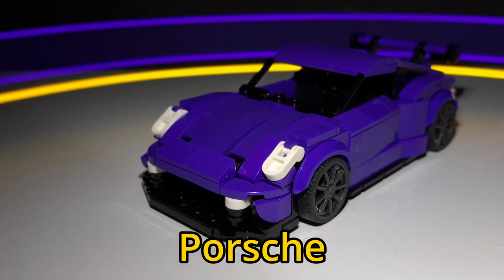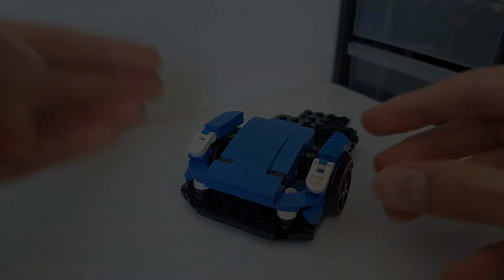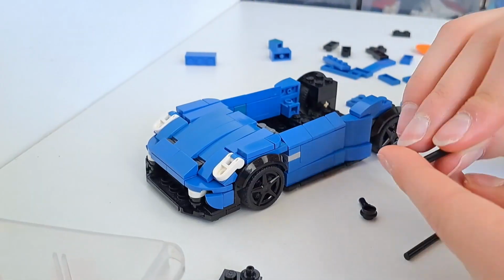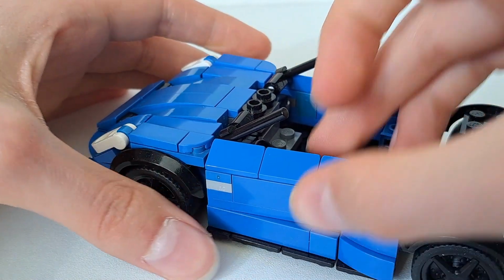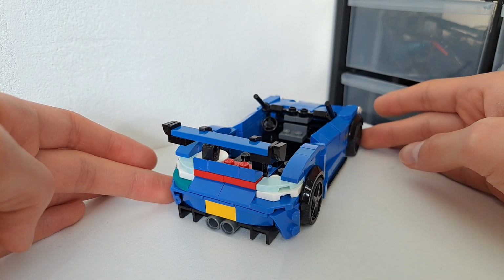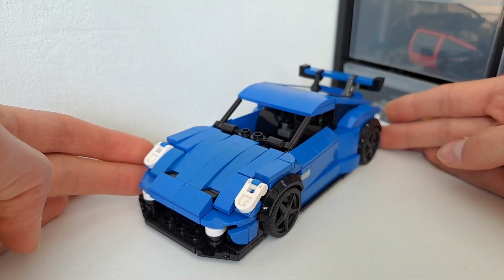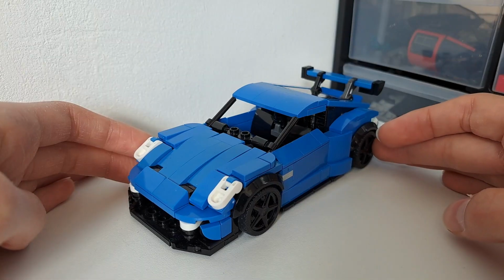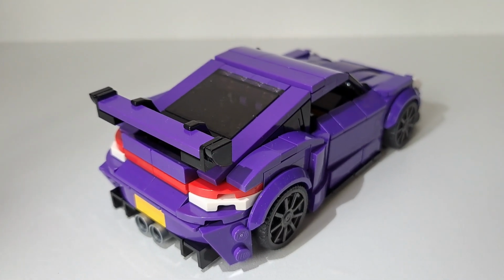BUILDING A LEGO PORSCHE 911 GT3 (992)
Follow along to see how I built @MatArmstrongbmx's Porsche 911 GT3 (992) in Lego.